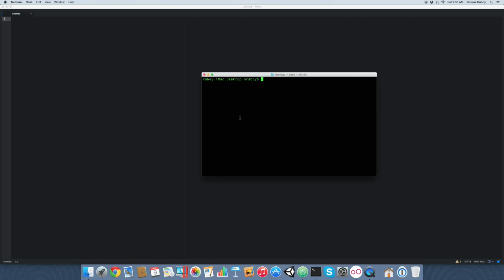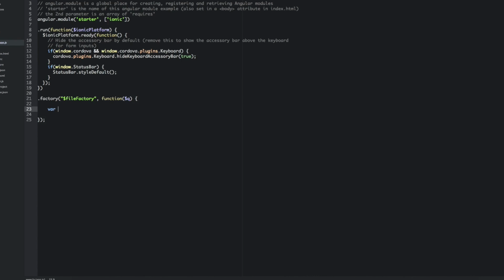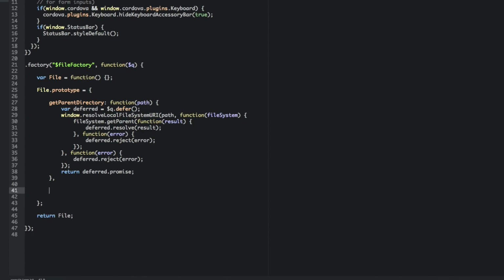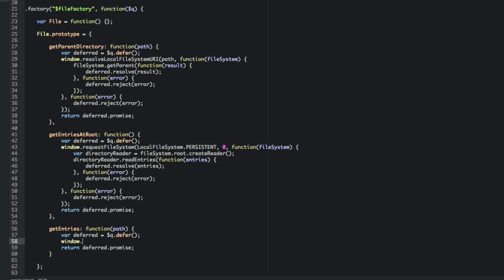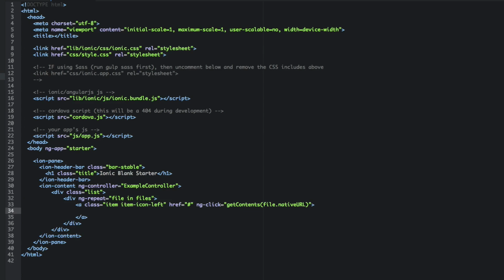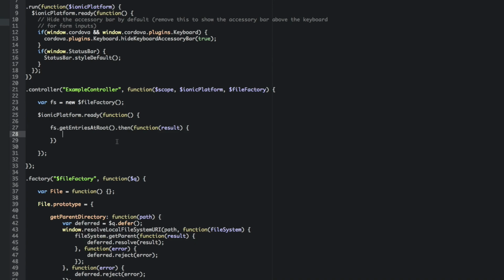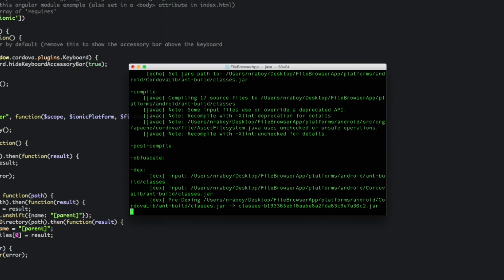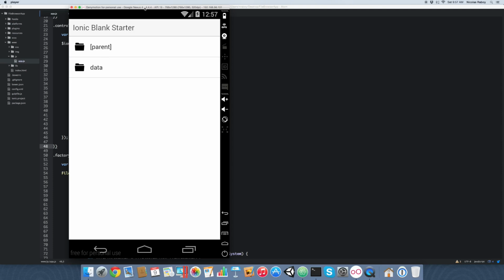Create A File Browser Using Ionic Framework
Use the Apache Cordova File plugin with Ionic Framework to create a file browser for Android and iOS.  Navigate directories in your device storage and find the files you're looking for using simple AngularJS.

View a written version of this tutorial in a guest post I did